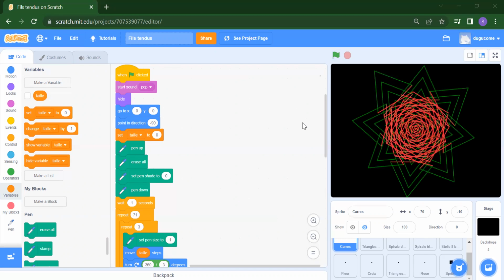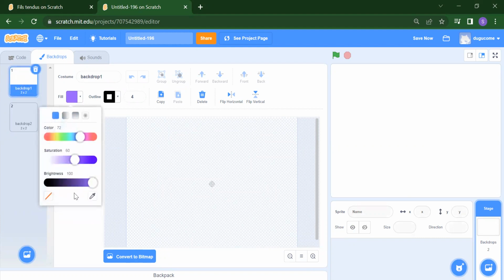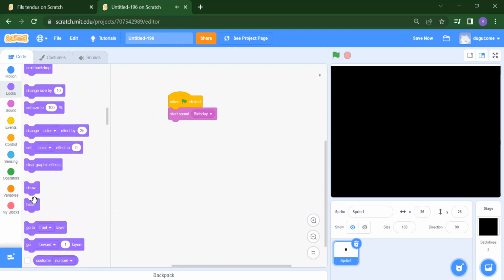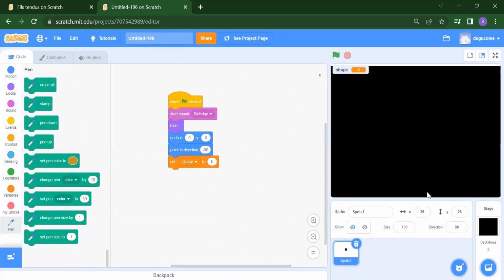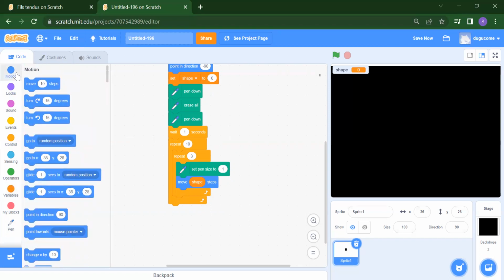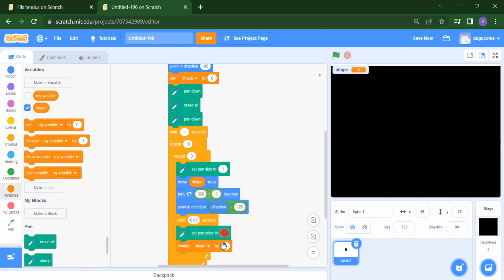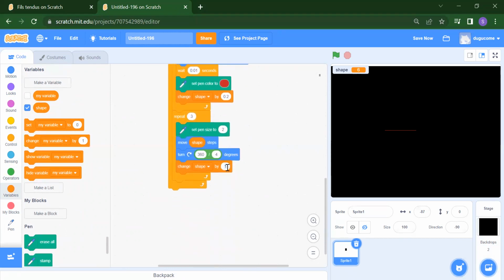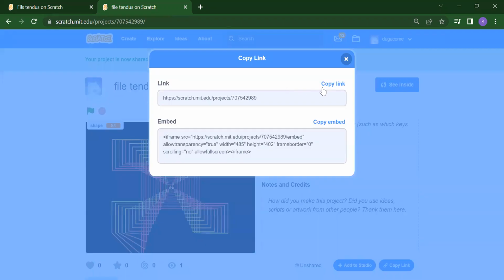Scratch Tutorial |How to Draw Shapes in Scratch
hii everyone,
in this video you can learn how to draw square circle and triangle in scratch.creating different geometric shapes in circle.use of pen block in scratch.use of repeat block in scratch.if you like my video please subscribe my youtube channel

query soved :

how to make geometric shapes in scratch
how to draw patterns in scratch
scratch shapes
which block is used to draw shapes in scratch
how to draw an oval in scratch
how to draw a triangle in scratch
how to draw a pentagon in scratch
how to draw a diamond in scratch